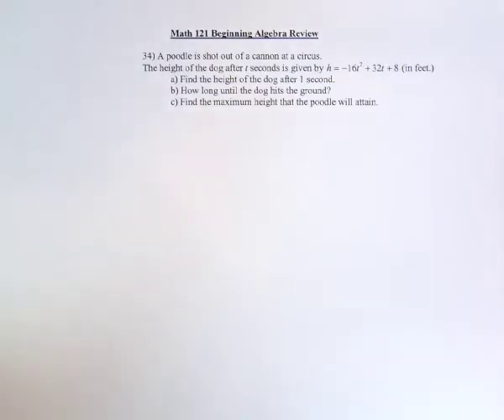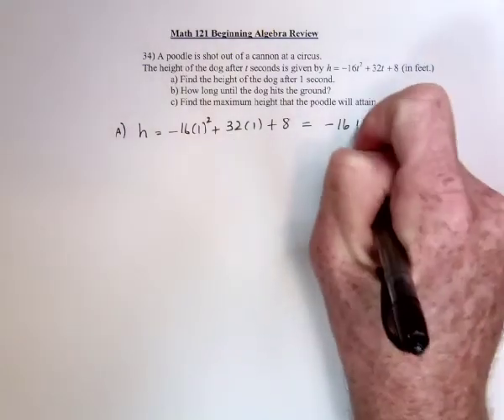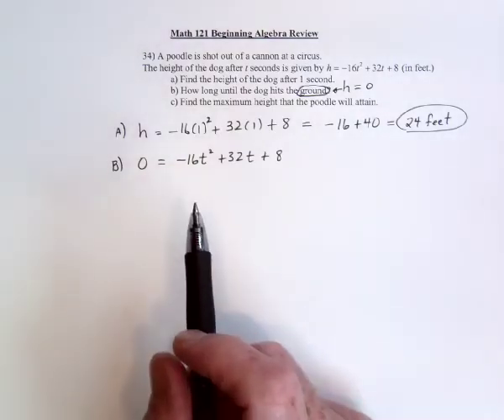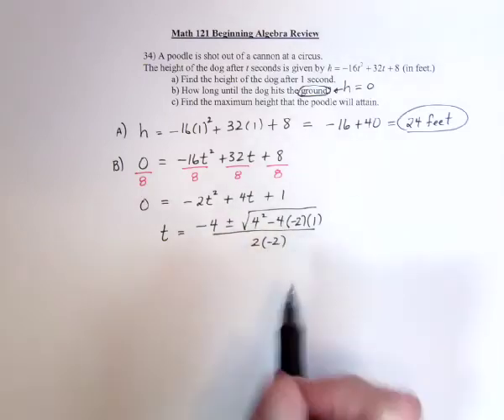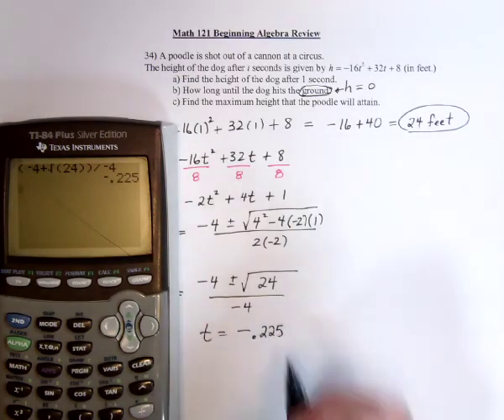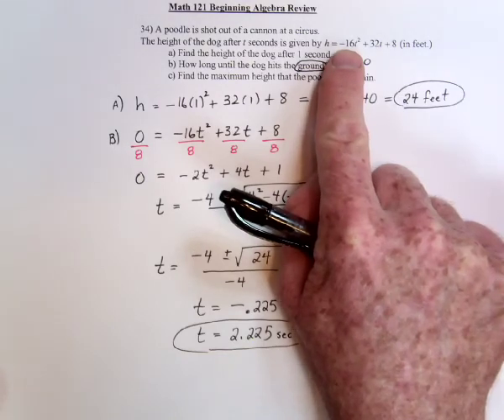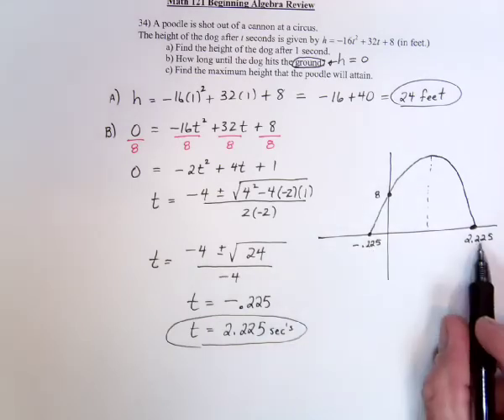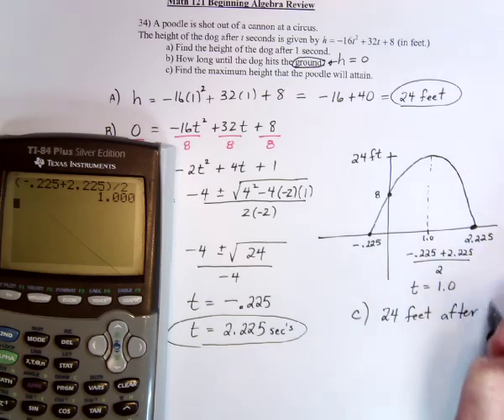Hartnell Math Review 34